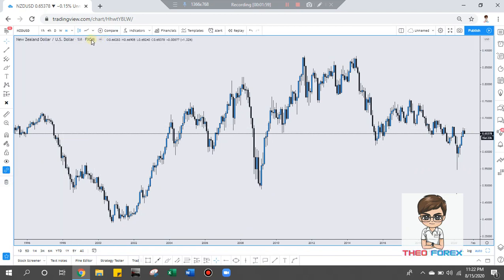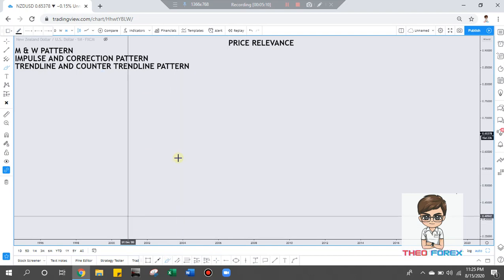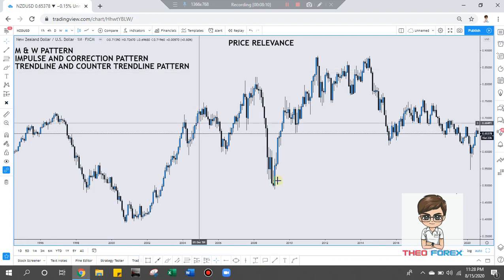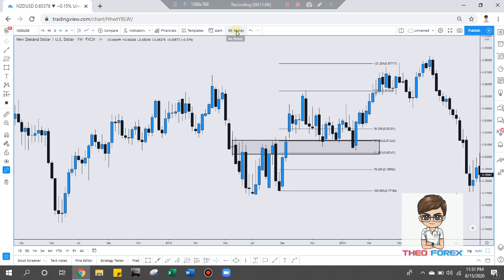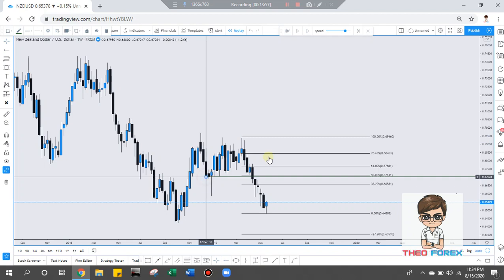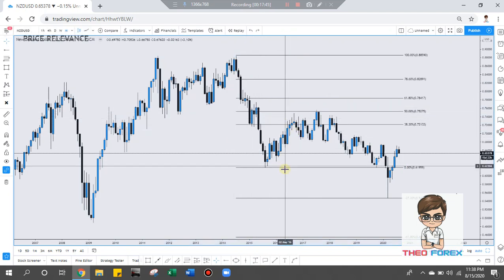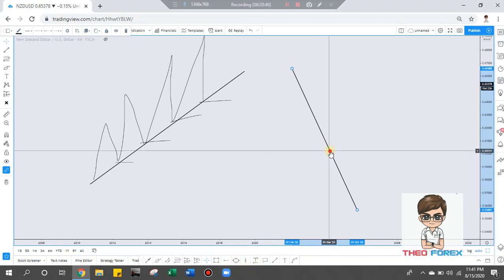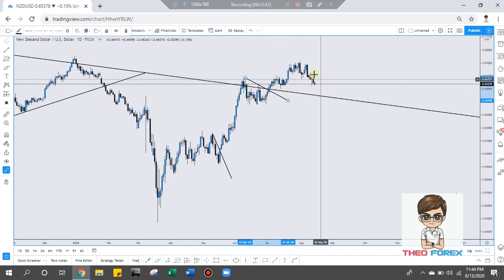How I Trade Video 2 (Transparent Fx)